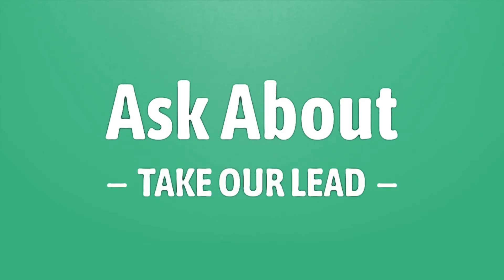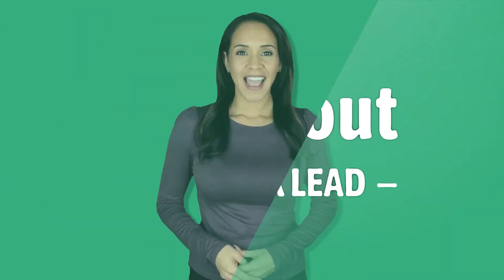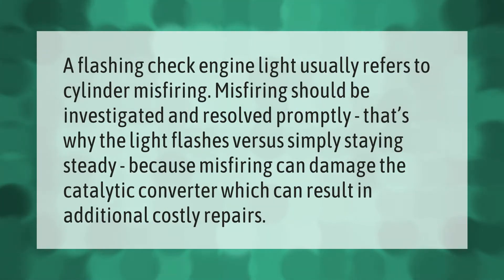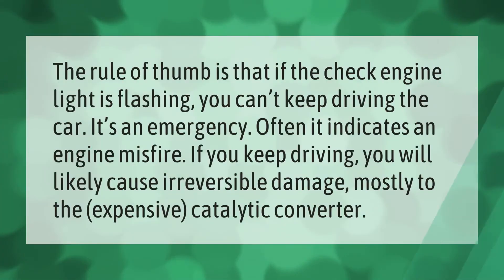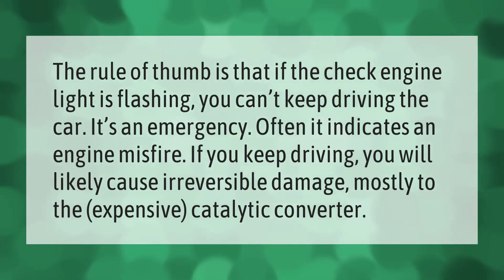What does it mean when your check engine light flashes then goes off?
00:00 - What does it mean when your check engine light flashes then goes off?
00:37 - How long can you drive with a blinking engine light?

Laura S. Harris (2021, July 12.) What does it mean when your check engine light flashes then goes off?
    AskAbout.video/articles/What-does-it-mean-when-your-check-engine-light-flashes-then-goes-off-258180